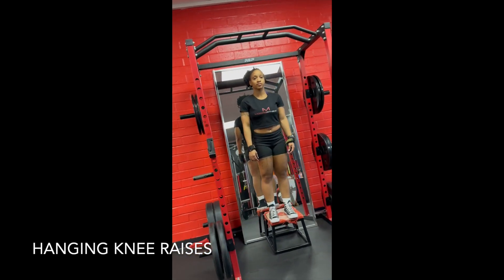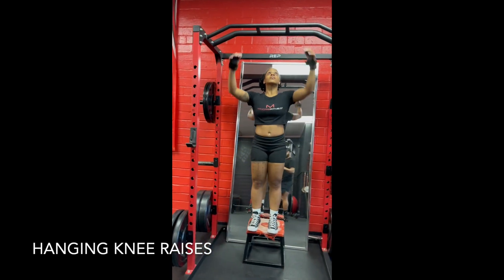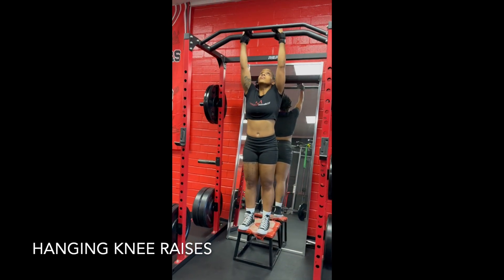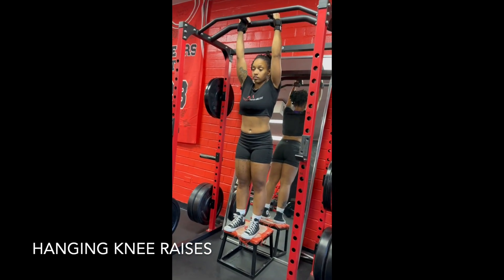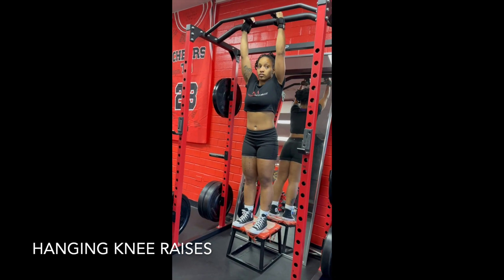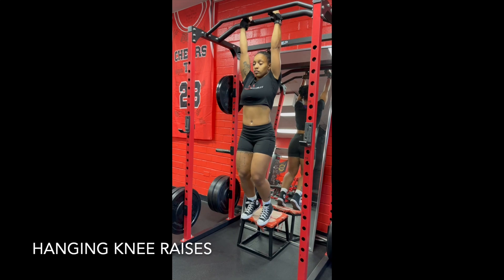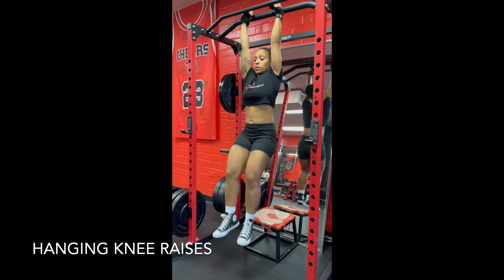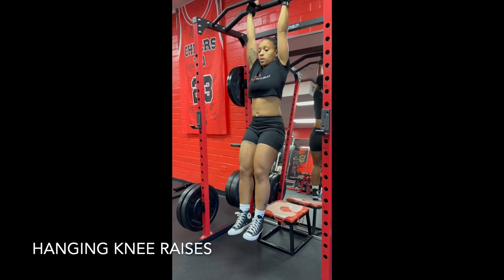HANGING KNEE RAISES | MOORE FITNESS